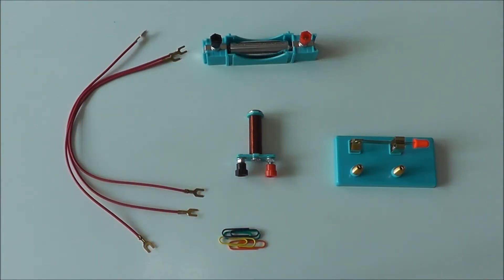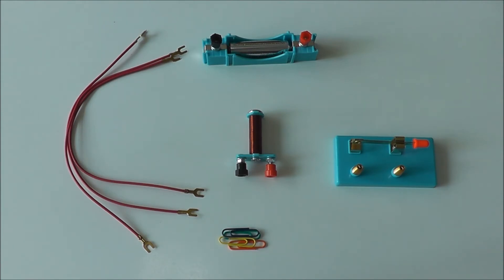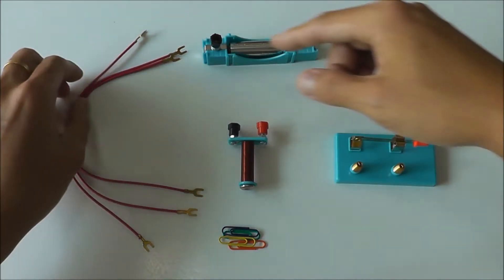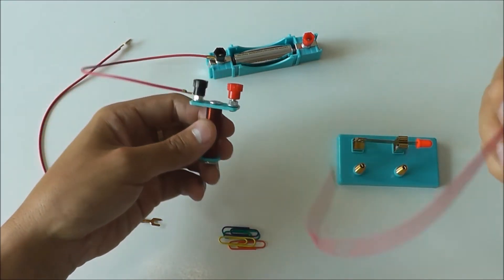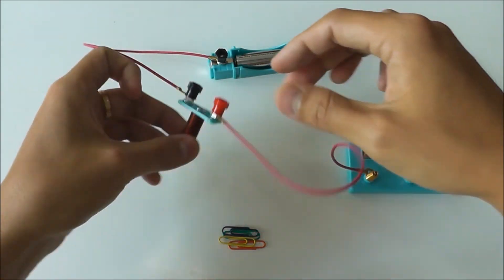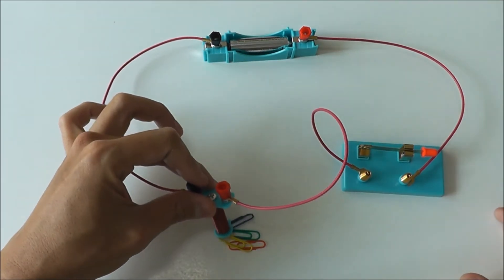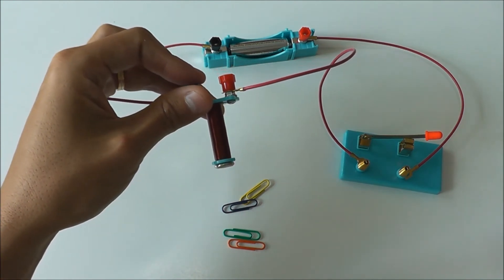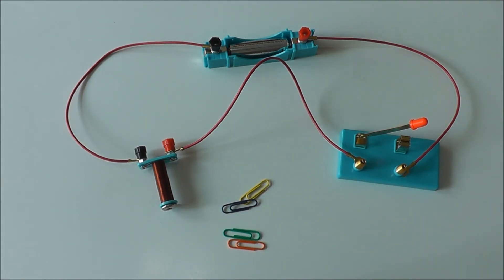4) ELECTROMAGNET CIRCUIT